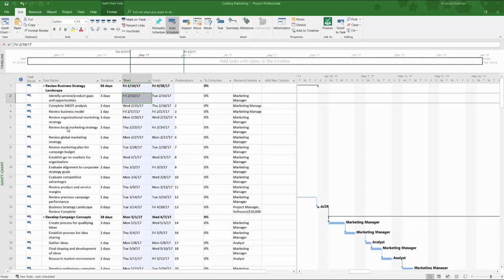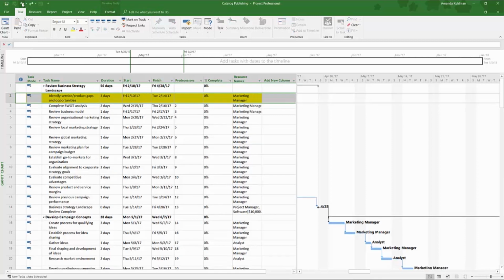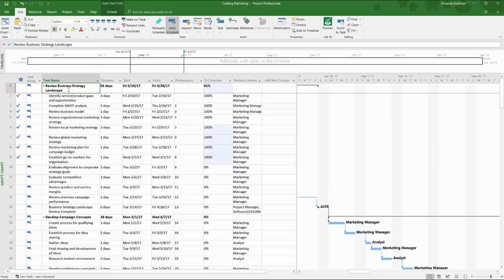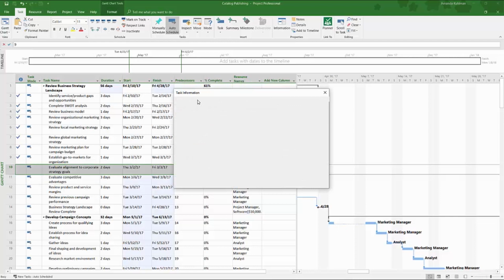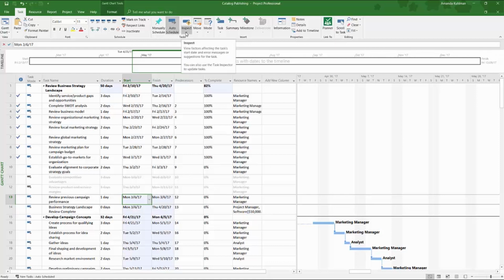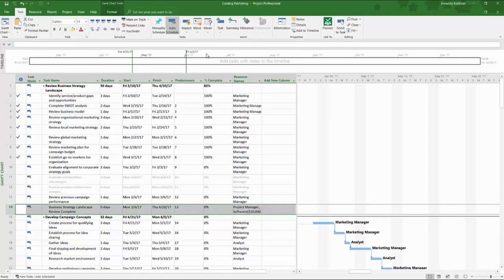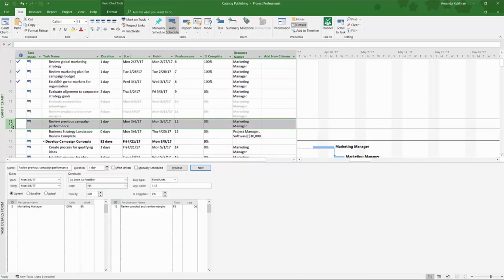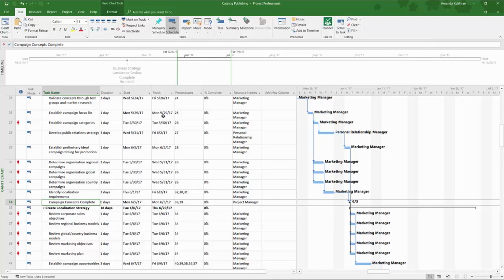Microsoft Project Training - Using The Task Ribbon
The Task Ribbon in Microsoft Project contains many useful and robust functions.  Understanding how and when to use all these powerful features, however, is not always easily understood.  In this Microsoft Project Training Quick Tip video we will guide you through many of the functions in order to provide you, the Microsoft Project user, the information you need to leverage these powerful features.  We'll cover items in the Schedule section, such as the progressing buttons that are used to set % Complete, as well as the indent and outdent buttons, which create summary and detail task relationships when building your work breakdown structure.  We'll also cover the link and unlink task buttons which are used to make or break task relationships.  We'll also cover the Properties section and look at the Information and Task Details button, and how they may be used to provide access to much needed detailed information at the click of a button.

We hope you join us and enjoy this Quick Tip video!